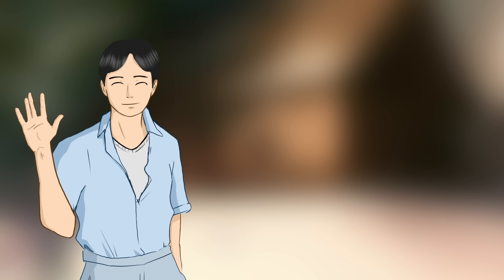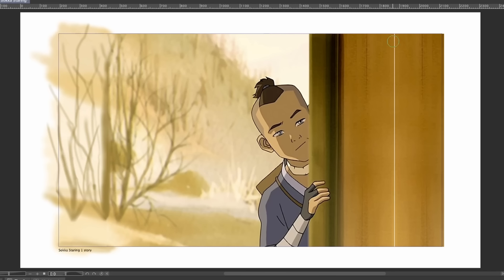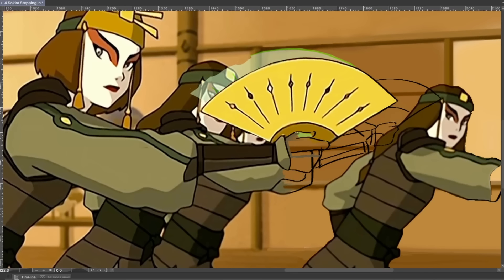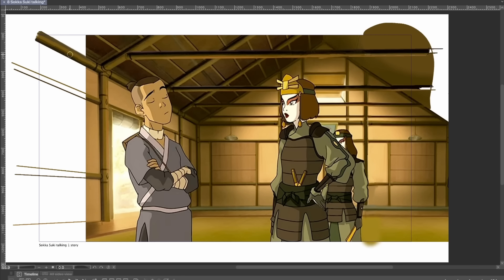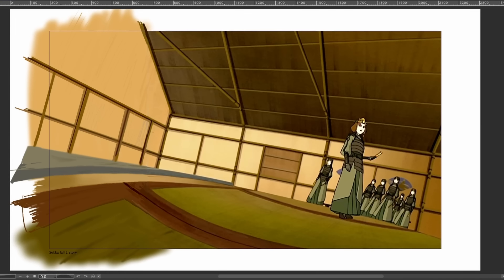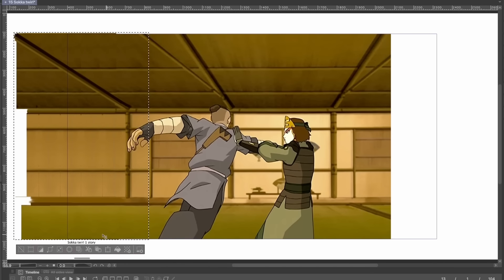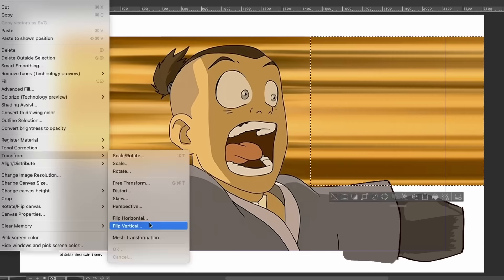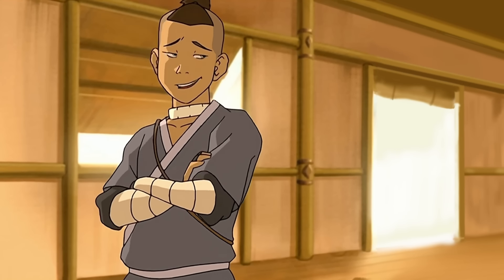Sokka vs Suki - Remastering Avatar: The Last Airbender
In this video, I continue on my journey of learning animation by expanding my favorite show of all time, Avatar: The Last Airbender. I work on the scenes where Sokka interrupts Suki's training and promptly gets beat up.